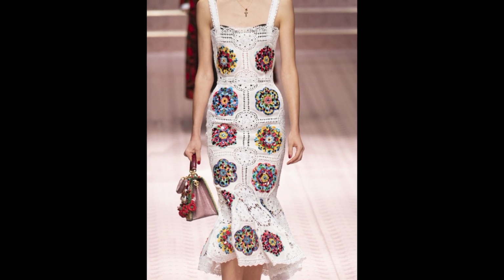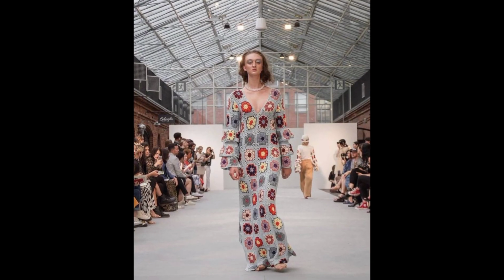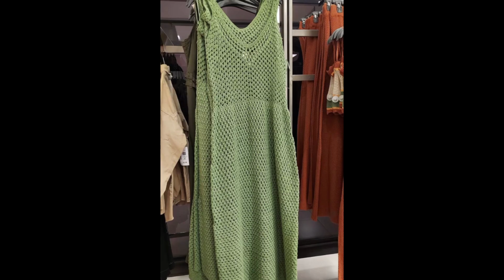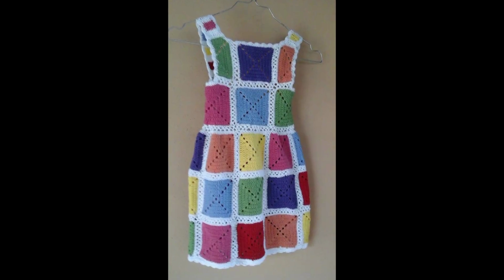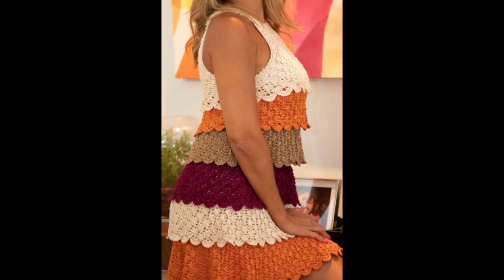Hottest and classy crochet bodycon dress party wear dress outstanding clothes